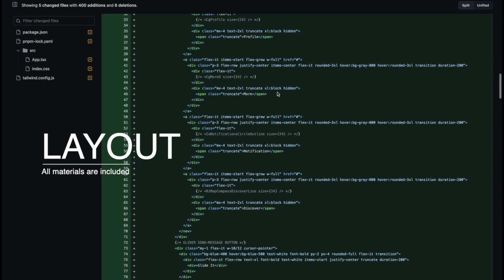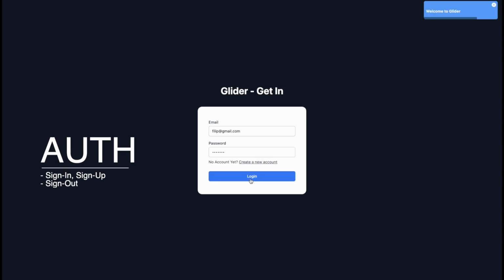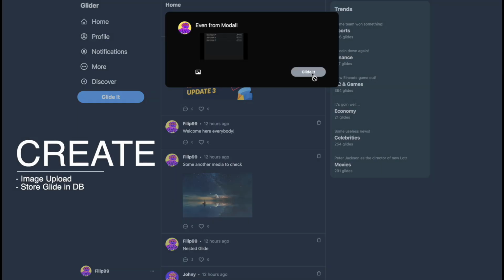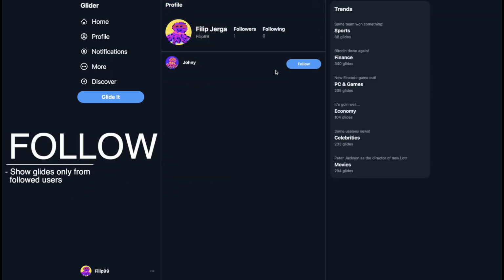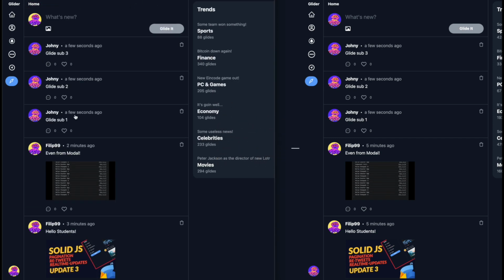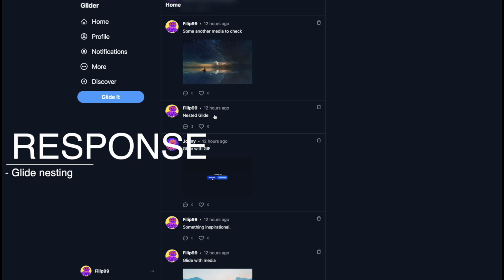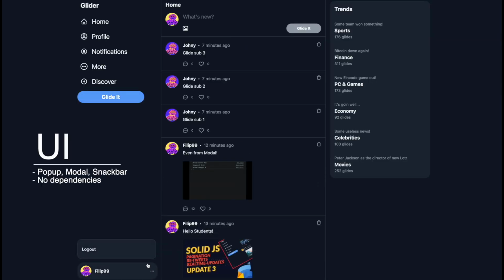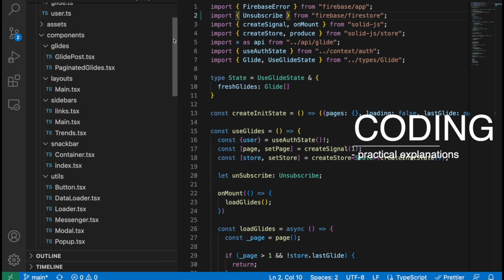Solid JS & Firebase - The Complete Guide (Twitter Clone App) - Preview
This course covers creating a Twitter-like application with Solid JS and minimal 3rd party dependencies. Almost every feature is made from scratch without any dependency package. This covers - Form Validation, Pagination, Modal, Popups,  Snackbar, and more.

The course covers the explanation of Solid JS library API by working on an actual project. This course will give you the confidence and skills required to start any project.

Students should have basic javascript knowledge to start working on this course.

What is Solid JS?

Solid JS is a reactive UI library inspired by React JS. It utilizes Component-like architecture, reactive data binding, and JSX.

Every Component executes once, and the Hooks and bindings execute many times as their dependencies update.

Solid follows the same philosophy as React with unidirectional data flow, read/write segregation, and immutable interfaces. It, however, has an entirely different implementation that forgoes using a Virtual DOM.

TypeScript is an open-source language that builds on JavaScript, one of the world's most used tools, by adding static type definitions.

Students will build a Twitter-like app from scratch - the HTML layout part is not part of the course (This will be provided in the course materials to save time and focus purely on Solid JS). The focus of this course is coding and not writing HTML content.

You will learn how to use Typescript language - a superset of Javascript providing additional features and a static type checker.

The course starts with the preparation of the base layout of the application. All designs - images, and content are provided by the instructor.

Content can be briefly summarized in these points:

Layout preparation - A few lectures to prepare the HTML for your application. Separation of layout into the Solid JS components.

Solid JS Router - This part explains how to create a "multi-page" application. Students will learn how to create a routing with different routing strategies and navigation to the routes. Covers the creation of Profile, Login, and Register pages.

Signals & Reactivity - Explains how to create and manage reactive data with createSignal and stores.

Lifecycle function - How to use onMount and onCleanup

Auth Forms - Students will learn how to create a reactive form and bind the data to form inputs.

Custom Form Validation - Covers creating a custom input/form validation and error handling from scratch.

Firebase/Firestore - Initialization of Firebase application (data storage)

Hook Functions - Important part of the projects. Allows the feature-related code to be separated into its context.

Authentication - This part covers creating a login, register, and logout functionality. Students will learn how to authenticate a user upon the application visit.

Provider and Context - This creates a provider component, which can hold the data on the root level and provide them to underlying components.

Snackbars - App-wise functionality created with Provider to display any message as a toast popup.

Glide Creation - Covers how to create a new glide and display it on the main page. From this point on, students will often work with Firebase/Firestore.

Display Glides from Following - Subscription (Following) to other users will allow seeing the Glides (messages) they post.

Paginate Glides - It would be inefficient to fetch/display all of the glides on the initial load. Students will learn how to implement their lazy loaded pagination when data are loaded as the users browse the application.

Create Sub-Glides - It's essential to have a way to respond to glides. This feature enables a user to create subglides, which is an answer to the glide.

Modal Messenger - Students will learn how to create a modal component from scratch. This will be used to display a messenger component on any page.

Deployment to Vercel - Finally, the application will be live hosted on Vercel. Anybody on the internet will be able to visit your application.

While working on the features above, the students will learn and understand Solid JS features. They will know how to architecture applications and will be able to create their applications with Solid JS.